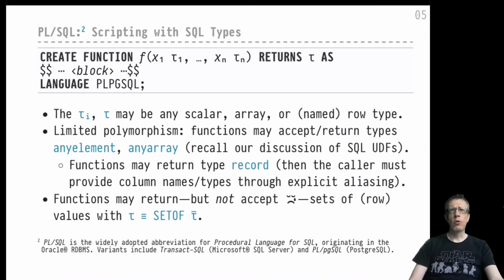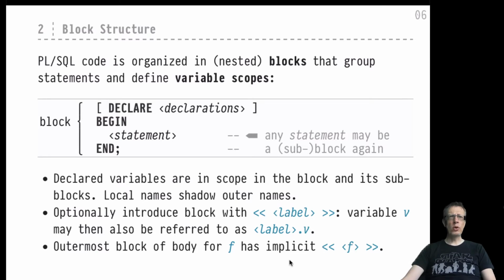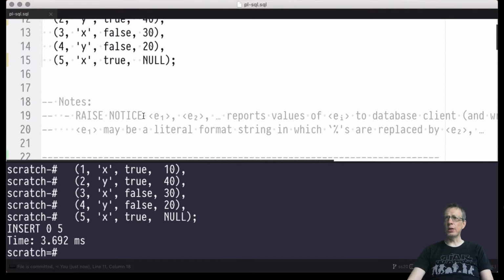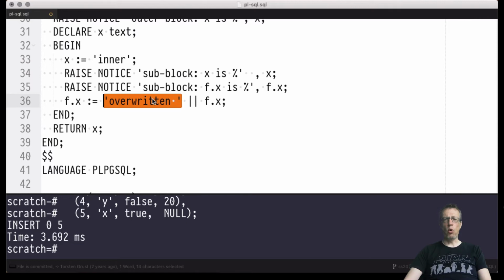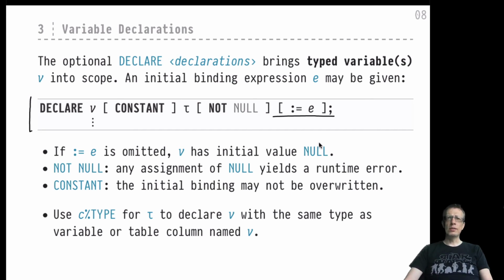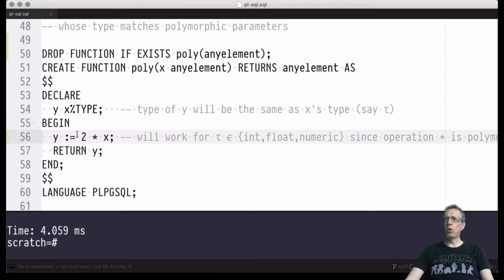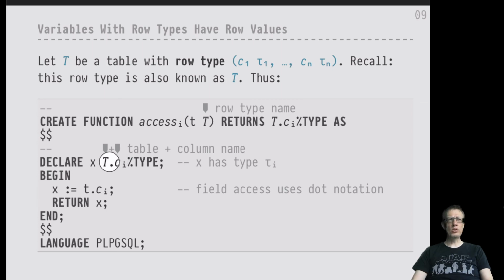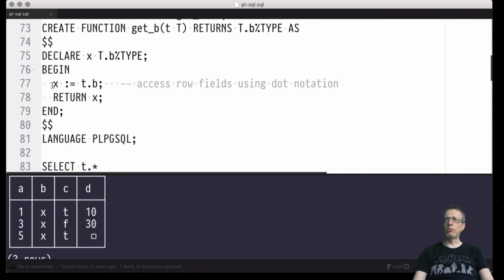Advanced SQL — Chapter #07 — Video #53 — PL/SQL: block structure, variable declarations and scoping